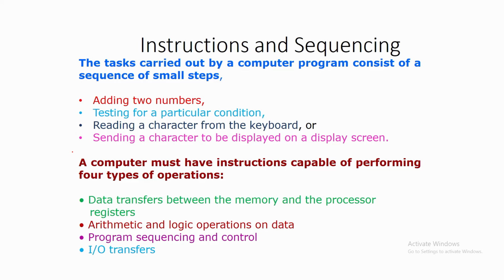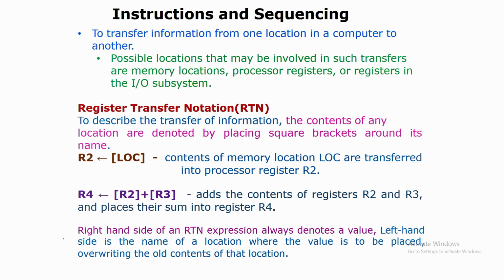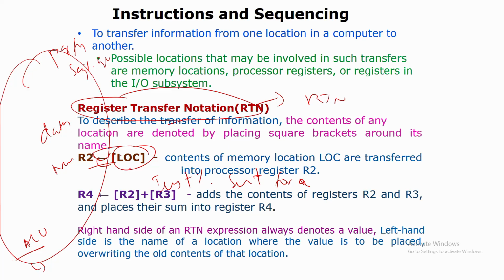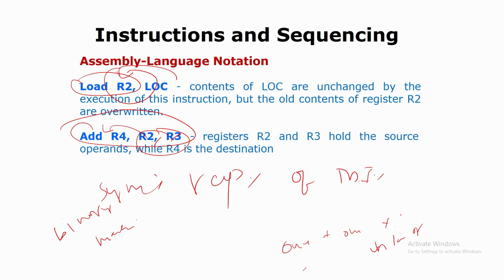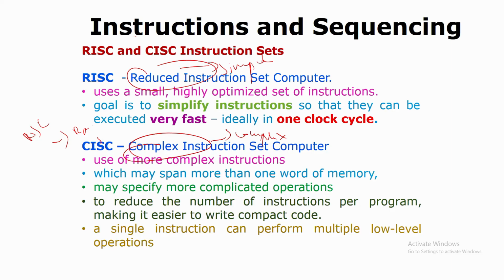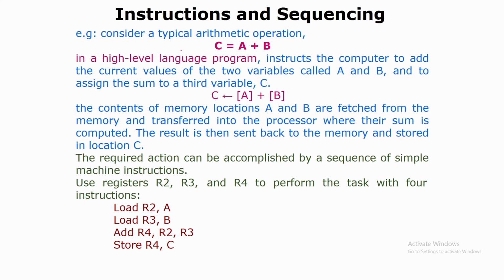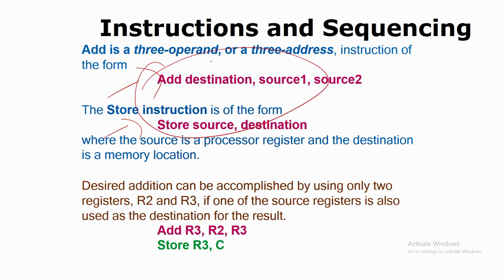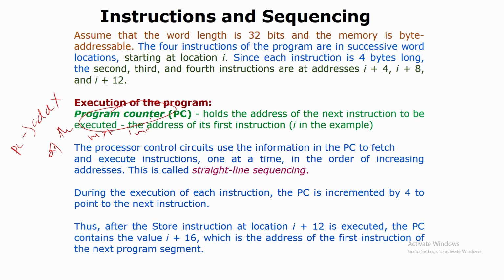COMP 5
Instructions and Sequencing